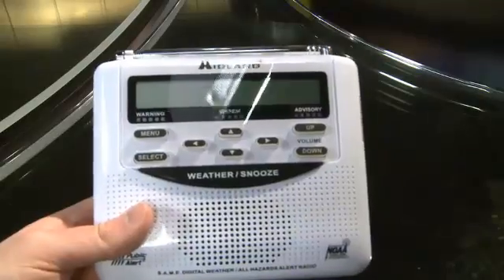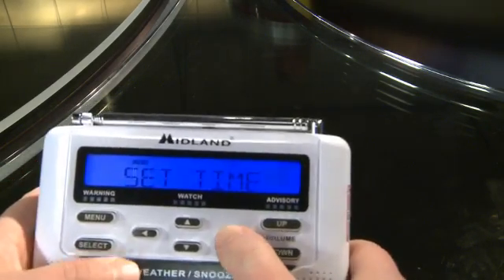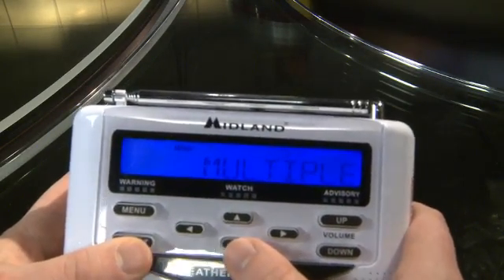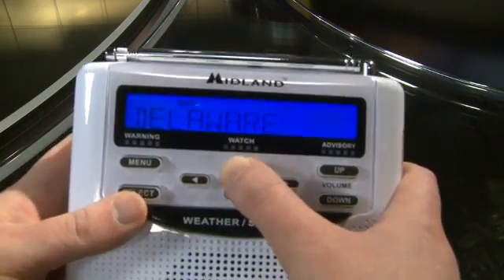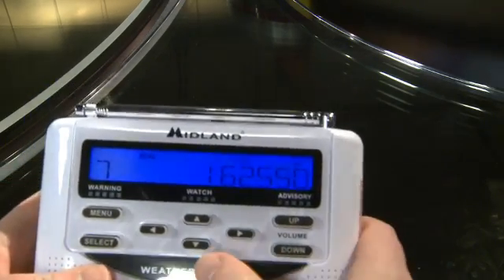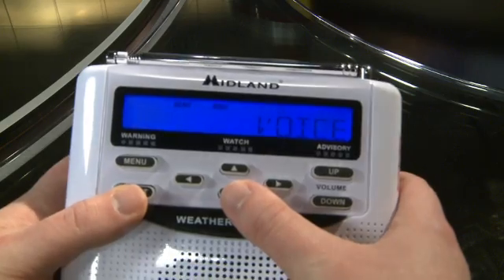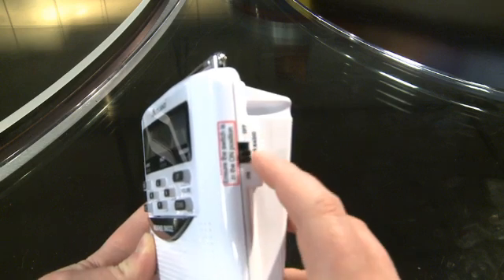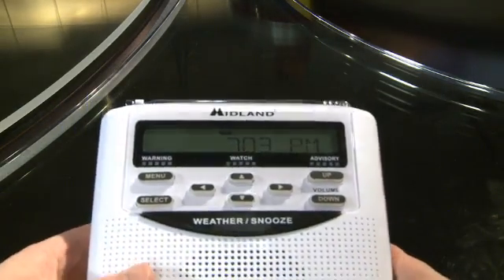Weather radio programming step-by-step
Meteorologist Rob Lydick shows you how to program your Midland weather radio